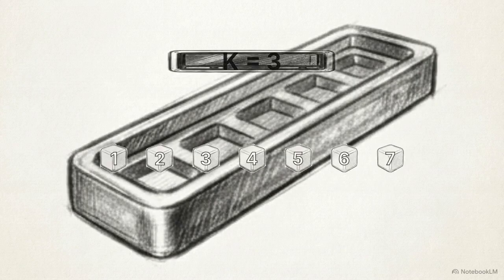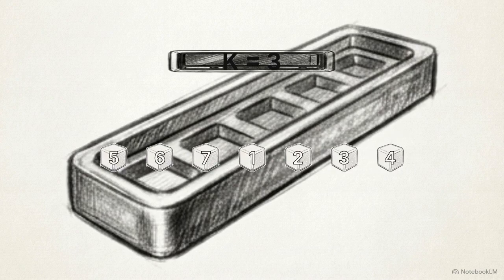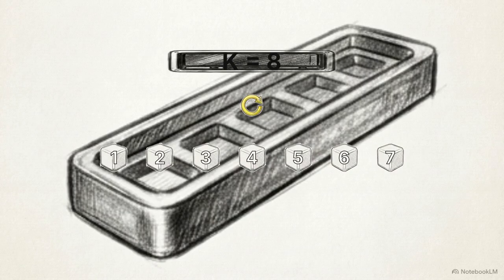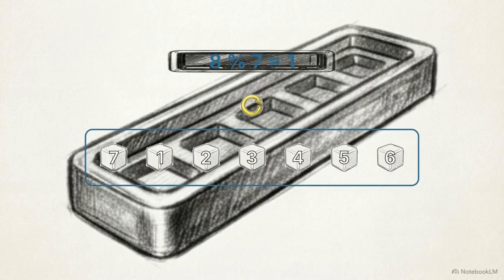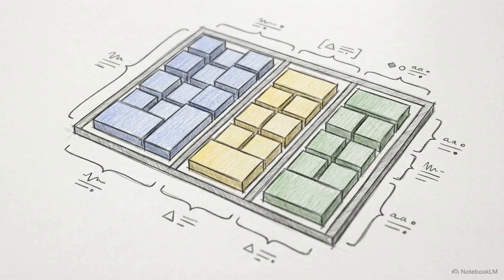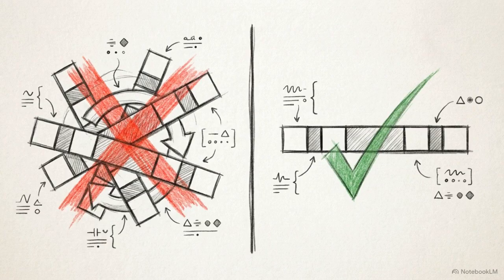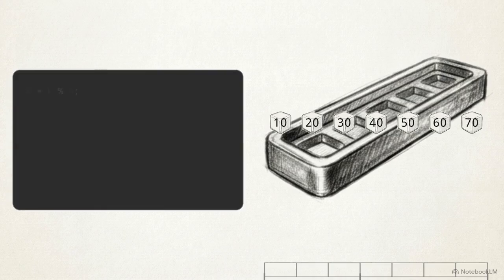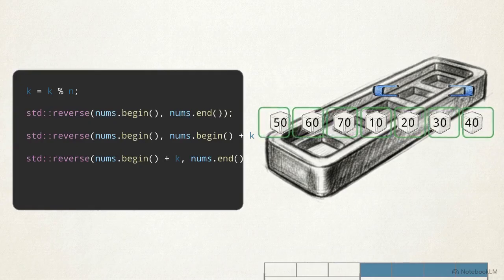Master the "Rotate Array" Algorithm through Visualization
In this video, you will master the Rotate Array Algorithm through step-by-step visualization. Instead of just memorizing code, we break down the logic visually so you can understand how array rotation actually works internally.

We cover:

What rotating an array means
Left rotation vs Right rotation
Brute force method
Optimal reversal algorithm method
Step-by-step visualization
Time and space complexity
Example walkthrough
Coding logic explanation

This video is perfect for:

Data Structures & Algorithms beginners
Coding interview preparation
Students learning arrays
Anyone who wants to understand algorithms visually

By the end of this video, you will not only be able to solve the Rotate Array problem but also understand the logic deeply so you can apply it in interviews and competitive programming.

Topics Covered:
Array Rotation, DSA, Algorithms, Reversal Algorithm, Coding Interview Questions, Time Complexity, Space Complexity, Data Structures, Visualization Learning.